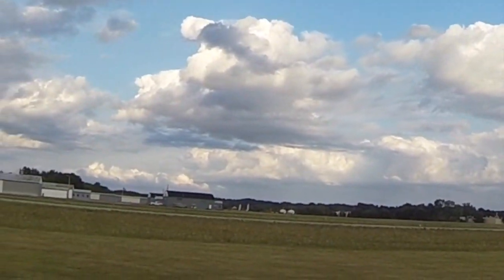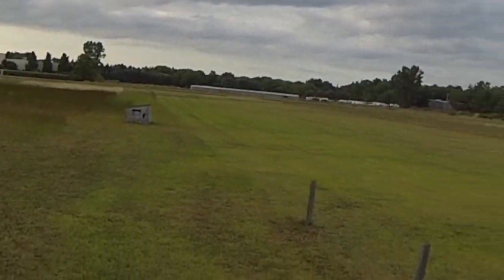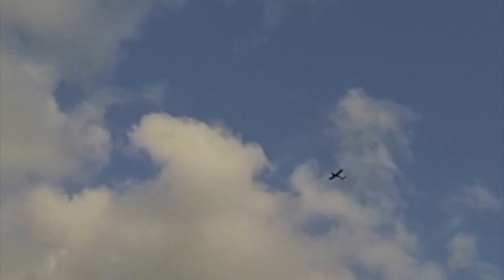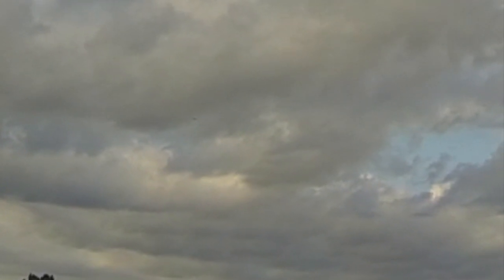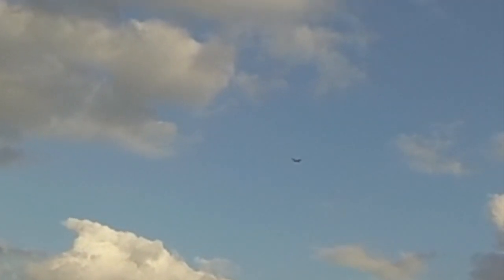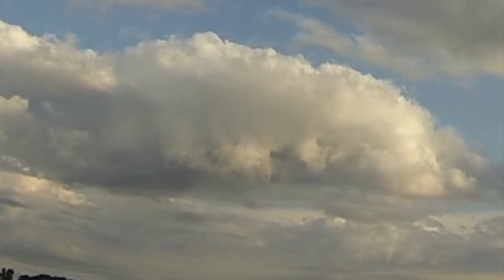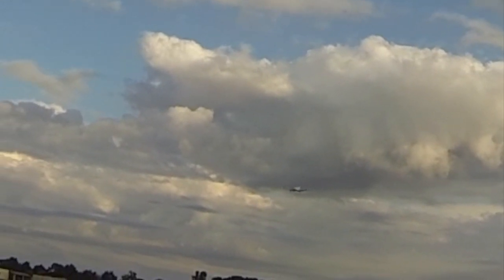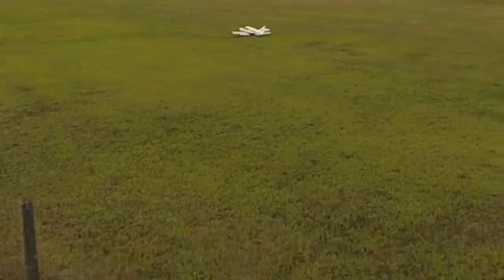Second flight of the E-Flite Cherokee 1.3m BNF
Cropped and edited footage of the E-Flite Cherokee 1.3m after fixing the elevator trim.